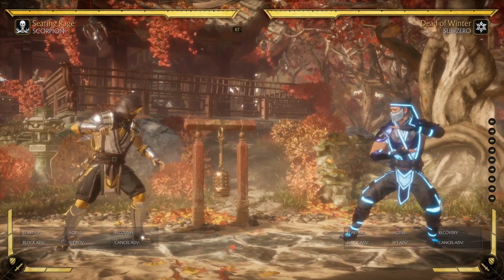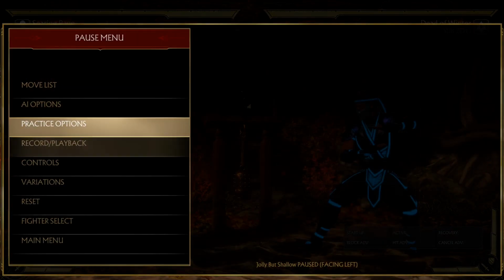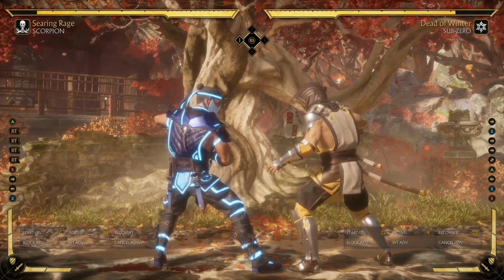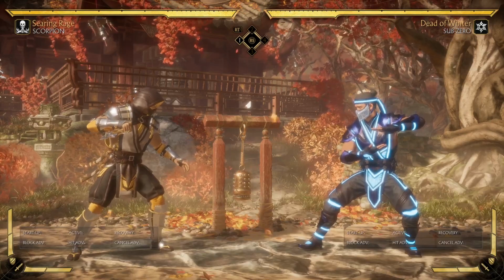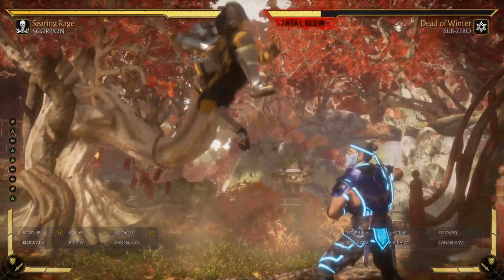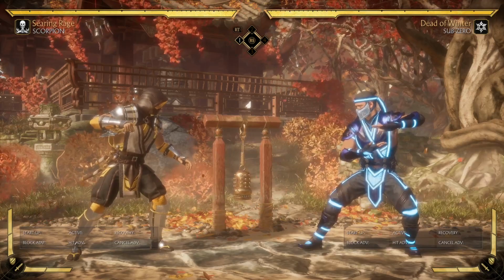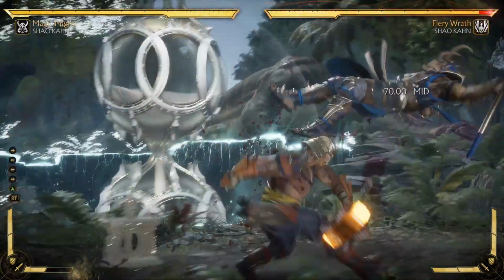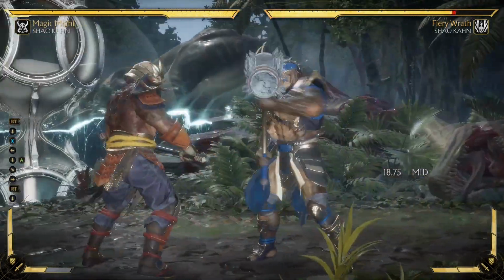MK11 Aftermath Patch Thoughts. New Anti-Breakaway moves?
New mechanic , new questions.
Is it already shaping up to be a missed opportunity?
A not so quick video about the brand new universal anti-breakaway options coming the game on May 26th. I dont talk too much about the characters coming up just the breakaway stuff and why its a little concerning so far.
Please be civil and lets get a conversation going. Are you as excited as I am?